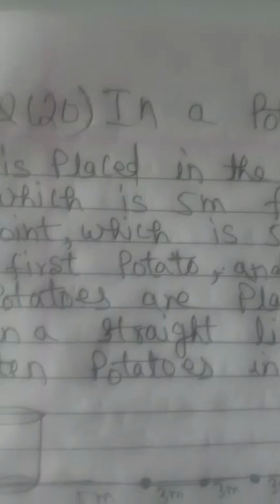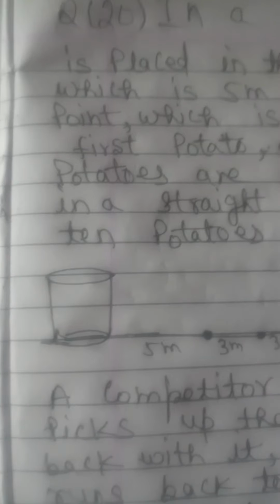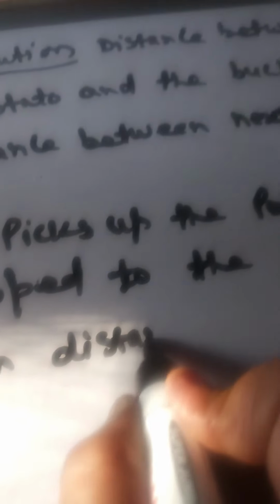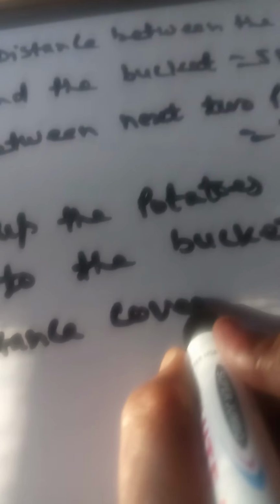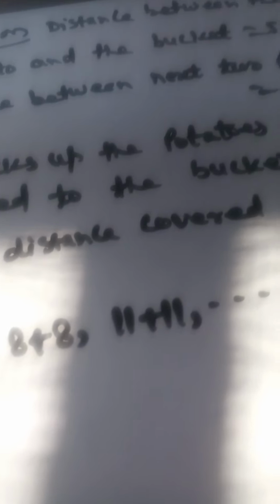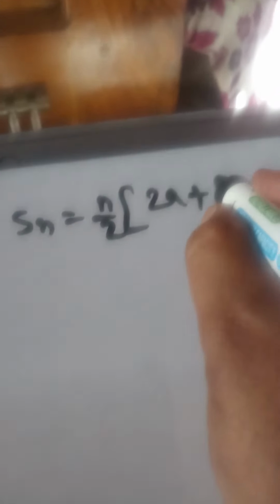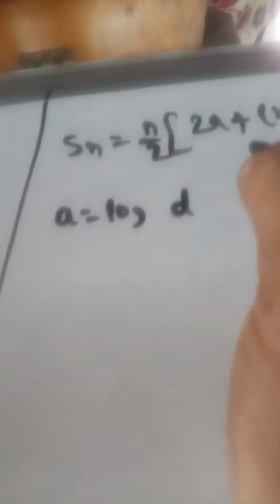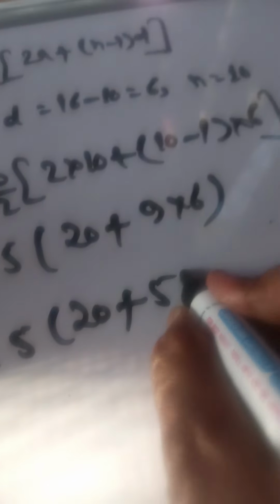10th Maths, Exercise 5.3,Q (20)